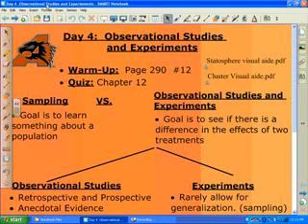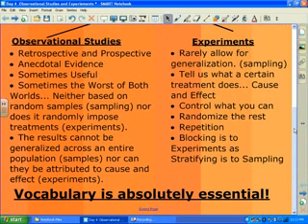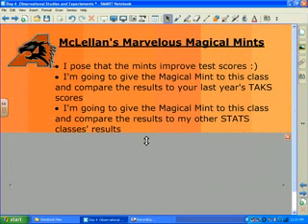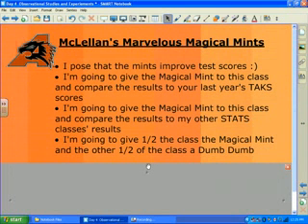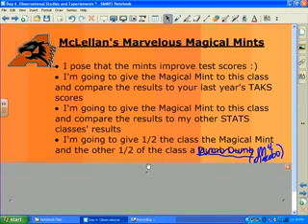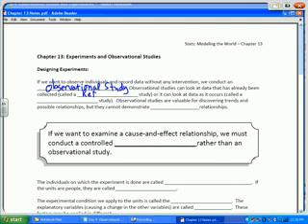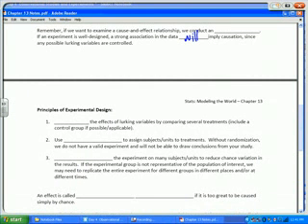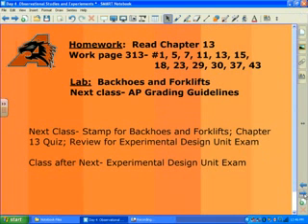Chapter 13 Notes